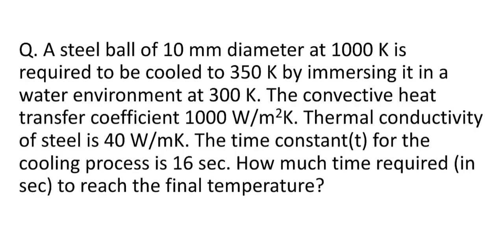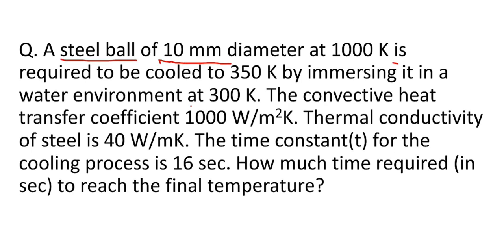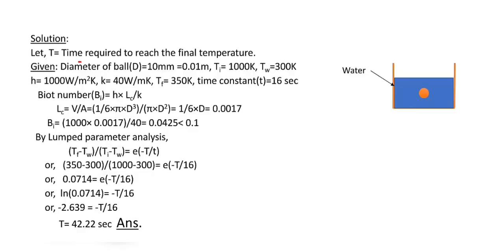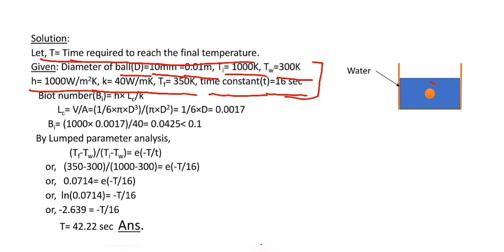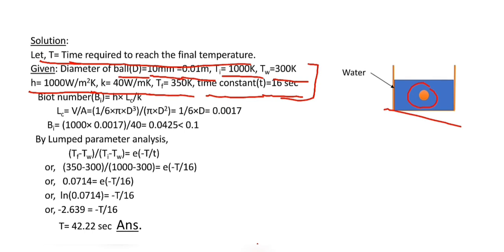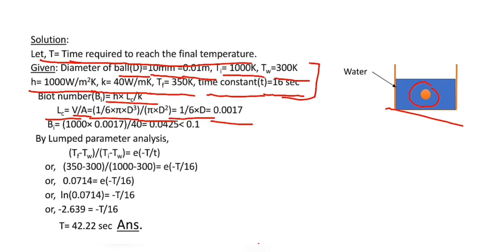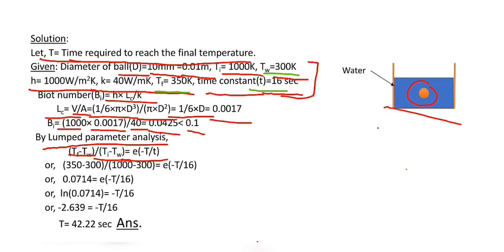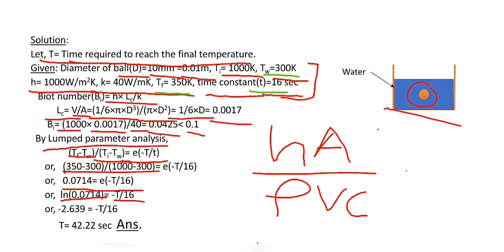A steel ball is cooled by immersing it in water. How much time required to reach final temperature?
In this tutorial we will solve a questions which have asked in Gate2016 and it is a easy problem which is from heattransfer and based on the concept of unsteady state heat conduction.